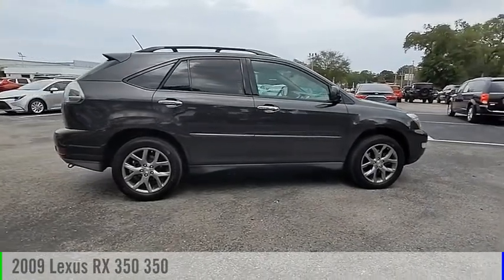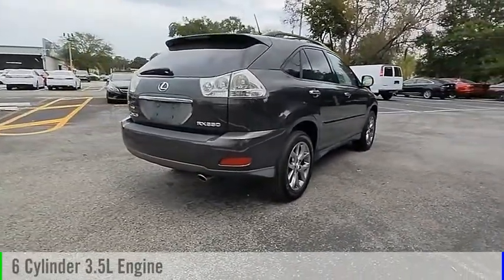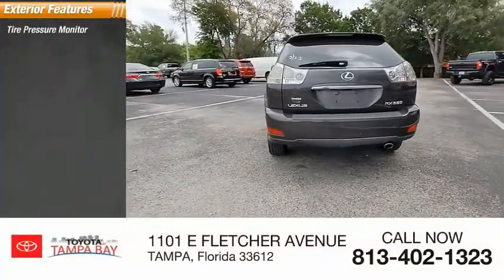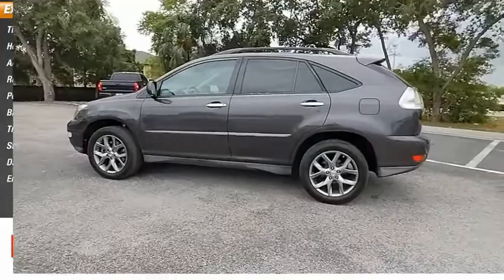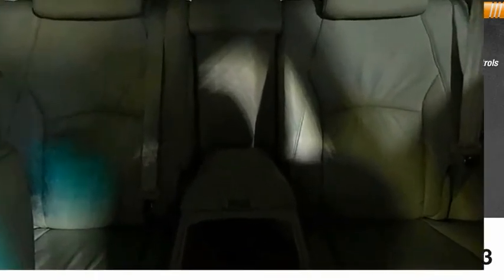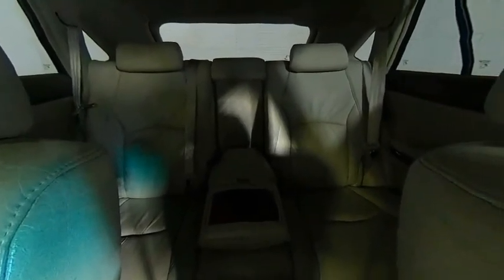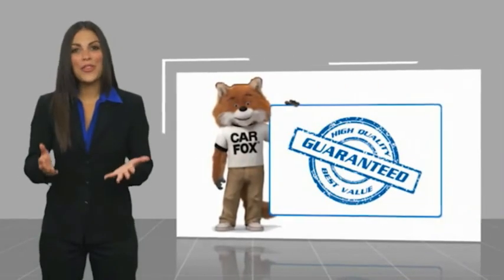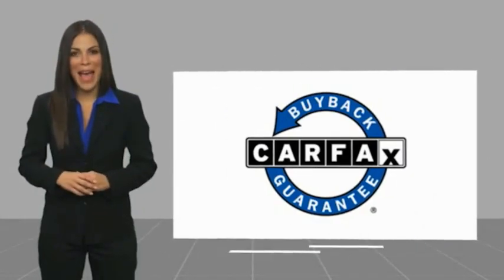2009 Lexus RX 350 O228128A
2009 Lexus RX 350 350

RX 350, 3.5L V6 Dual VVT-i, 5-Speed Automatic with Overdrive, Truffle Mica, Ivory w/Leather Seat Trim, One Owner Carfax Certified, Navigation / Navi / GPS, Sunroof / Moonroof / Panoramic, Leather, Backup Camera, Alloys, Bluetooth, Full-Color Display Rear-View Camera, Voice-Activated DVD Navigation System. Truffle Mica RX 350 FWD 5-Speed Automatic with Overdrive 3.5L V6 Dual VVT-iReviews:* With its luxury-sedan sophistication, SUV versatility, first-class creature and safety features plus a premium Lexus pedigree, the RX 350 deserves serious consideration from anyone shopping for a single vehicle with a truly multifaceted personality. Source: KBB.comTOYOTA OF TAMPA BAY ADVANTAGE At Toyota of Tampa Bay, you receive exclusive features and benefits to both enhance and protect your vehicle. From protective coatings for you paint, headlights, and interior surfaces such as surface sanitation to nitrogen tire service and roadside assistance, we provide you the MOST VALUE for your money. GUARANTEED! (See dealer for more details) Toyota of Tampa Bay near Brandon and Wesley Capel is a full-service dealership that offers a wide variety of services to our visitors and guests. Just one visit and you'll see just how dedicated we are to your complete satisfaction. We have a friendly and knowledgeable staff ready to help you every step of the way. Whether it's sales, service, body shop or financing, you'll always get the attention you deserve from Toyota of Tampa Bay. We are located at 1101 E Fletcher Ave Tampa, FL 33612. Fast, Friendly, Fair & Fun! Final vehicle sale price subject to safety inspection costs, certification costs and repair order costs. All offers are mutually exclusive. All vehicles subject to prior sale. See dealer for complete details.